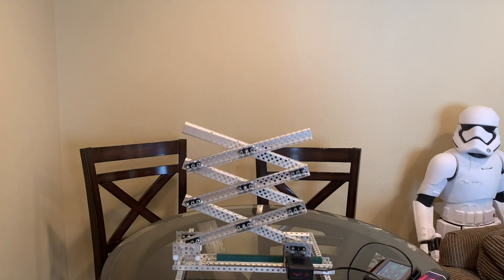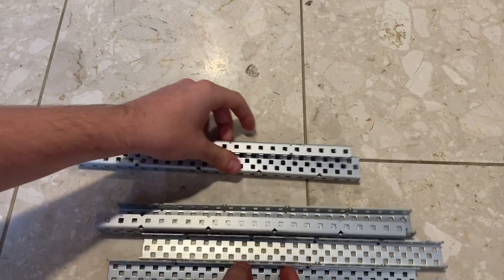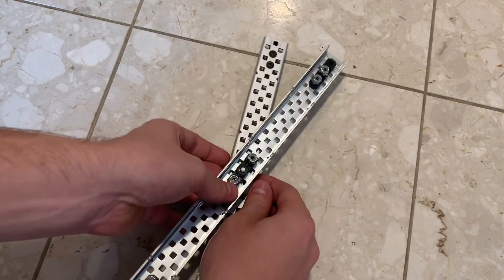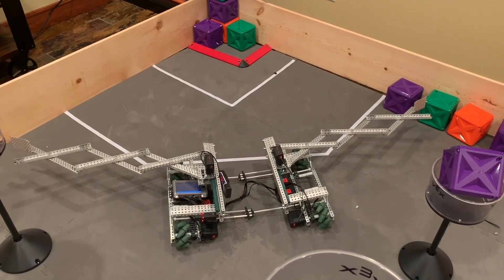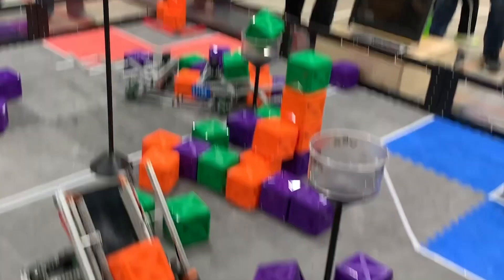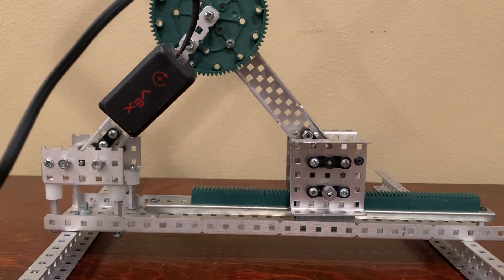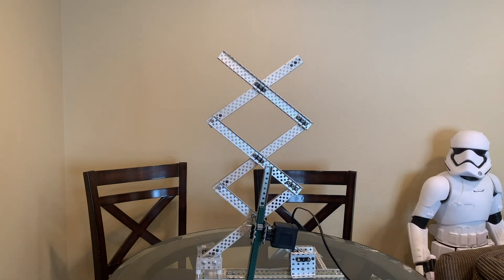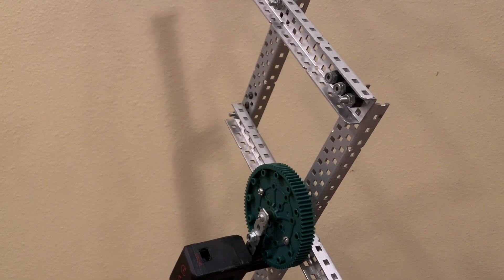Kepler's Guide to Scissor Lifts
Scissor lifts are pretty cool, and have quite the variance in how they are built. In this video I showcase three different ways to power a simple c-channel scissor lift.